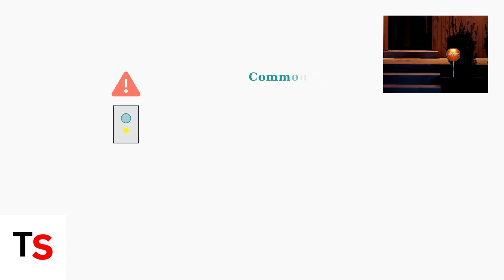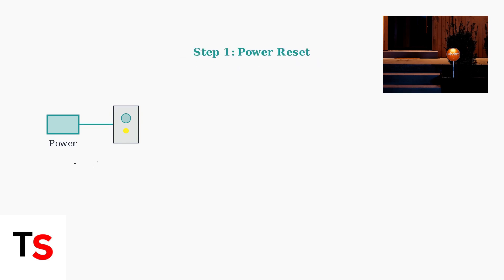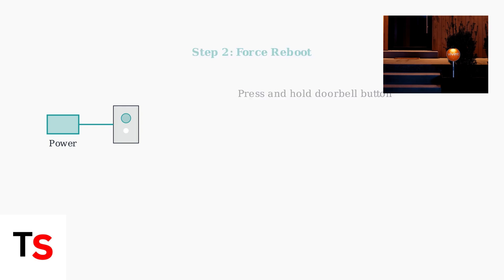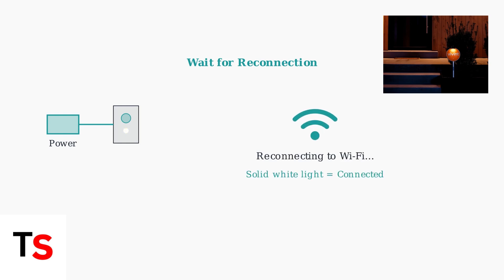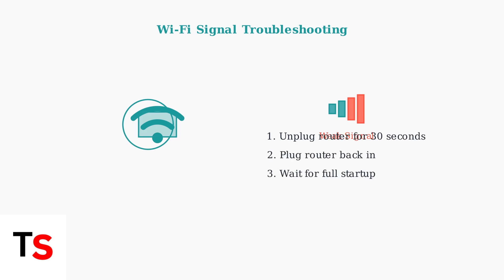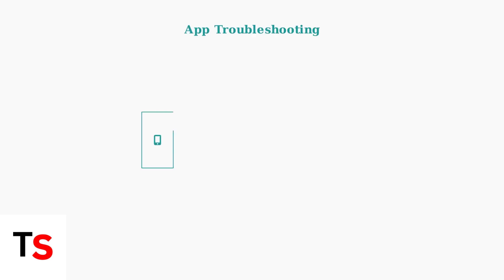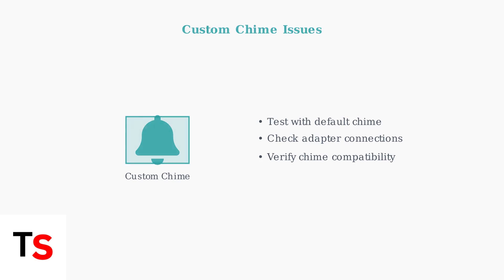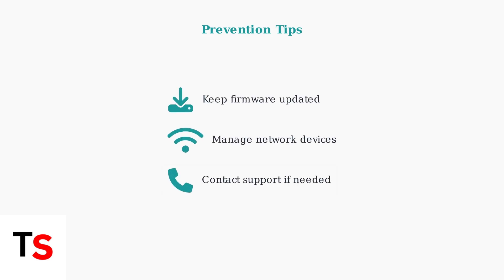How To Fix Vivint Doorbell Requires Power Cycle | Reboot & Reset Instructions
Discover step-by-step instructions to power cycle, reboot, and reset your Vivint doorbell. Get it working smoothly again with our easy guide.